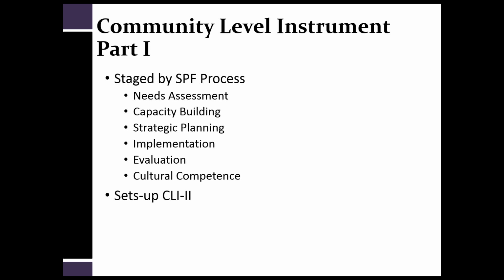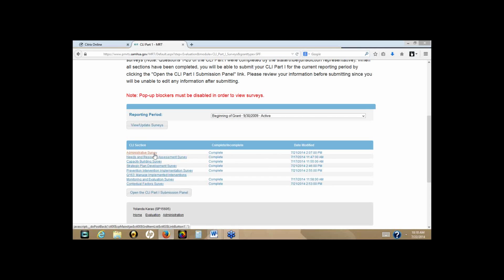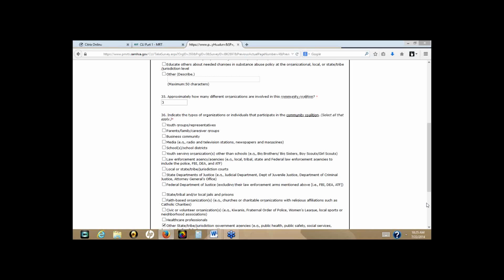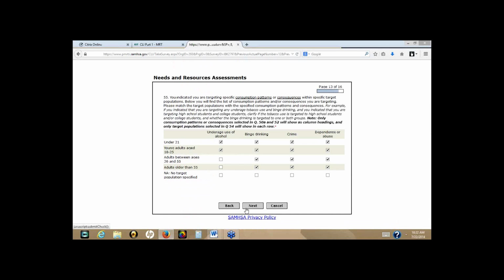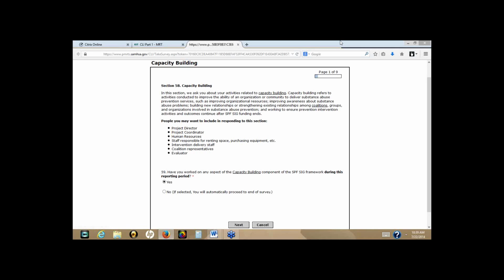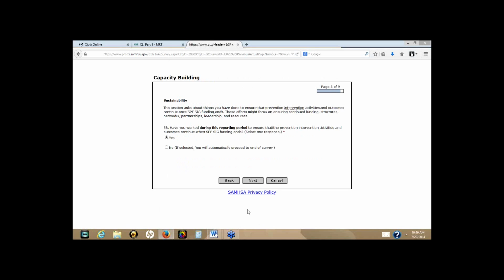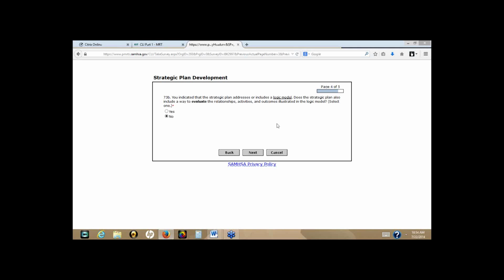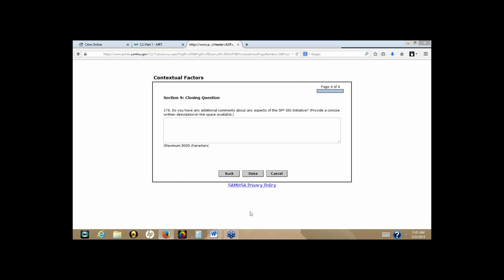SPF SIG CLI Training Video